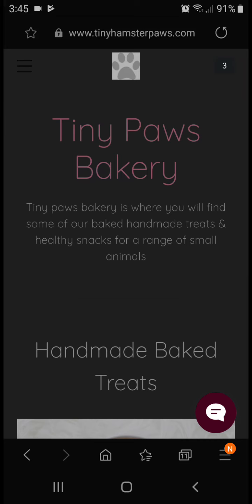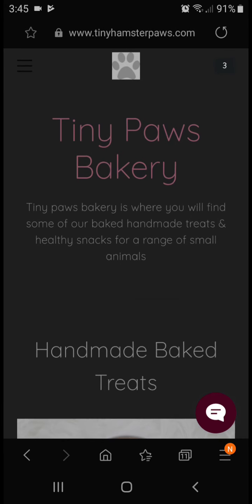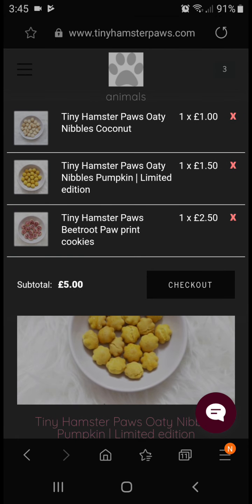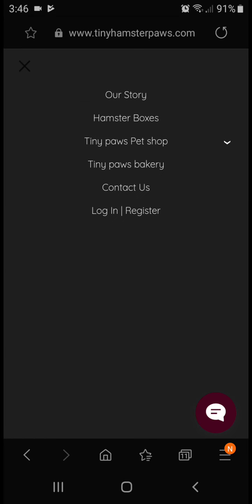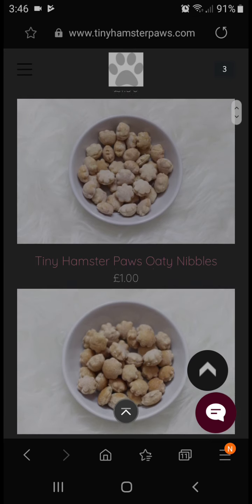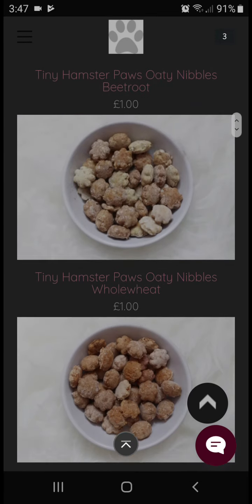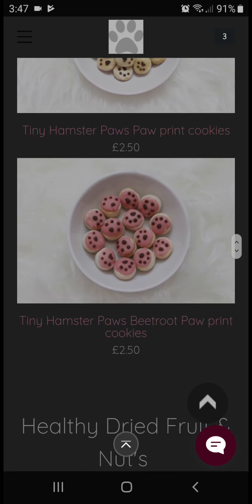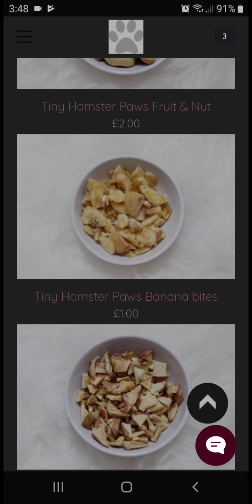Where to shop online for your hamster!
This is just a small video telling you where you can get hamster products that are safe online and subscription boxes too! Enjoy x